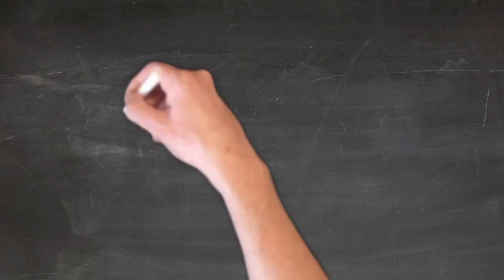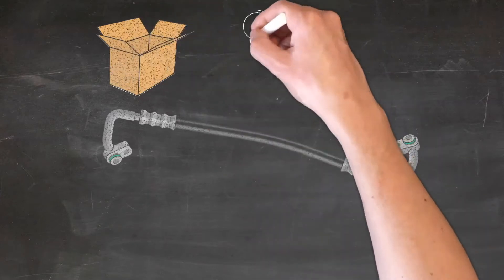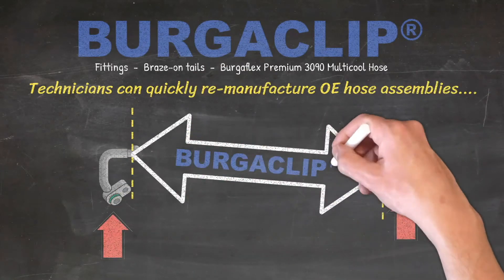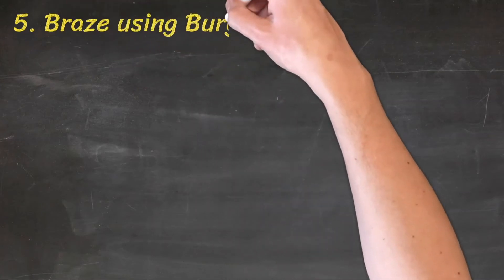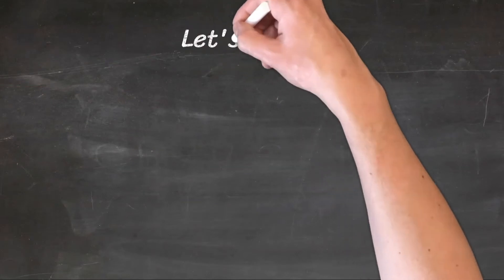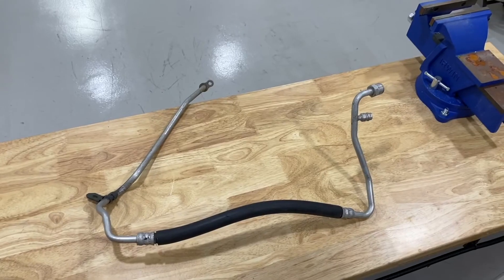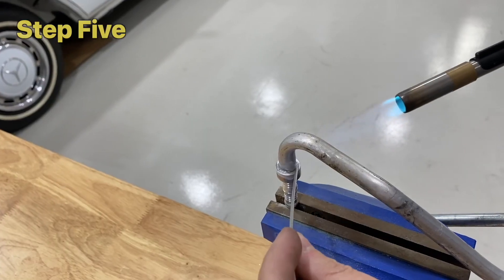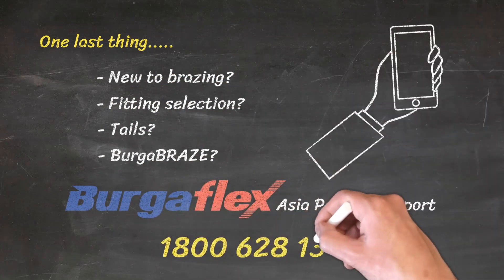How to use Burgabraze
Burgabaze can be used with our universal kits where you are unable to cut and crimp a fitting into a rubber hose you can then simply braze a barb into the hardline and convert the system to conventional rubber hose.